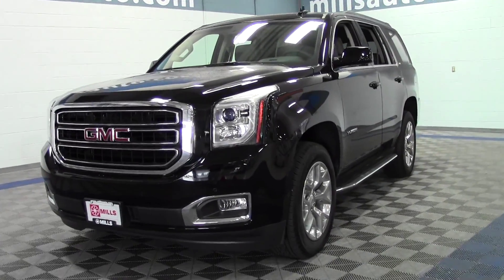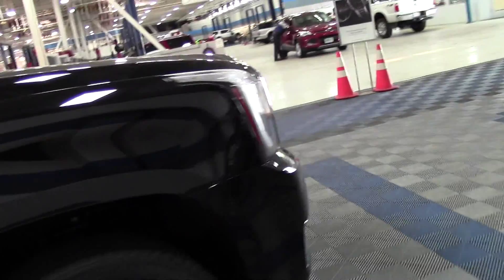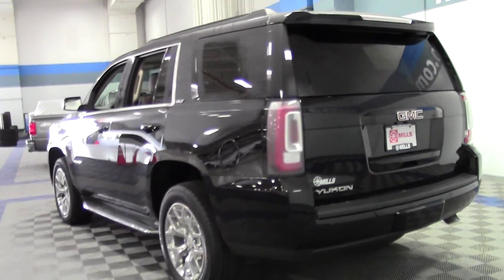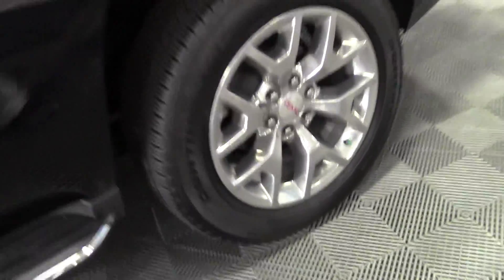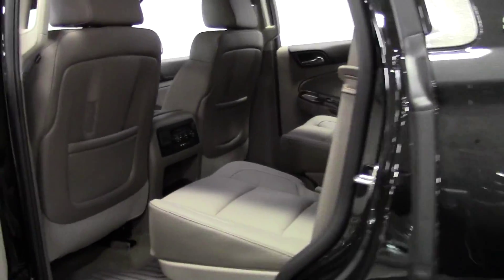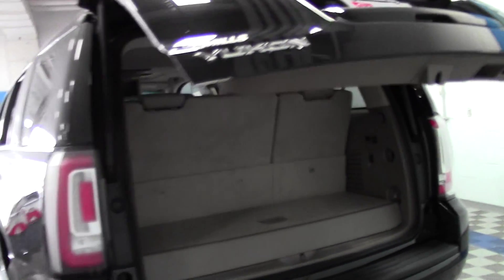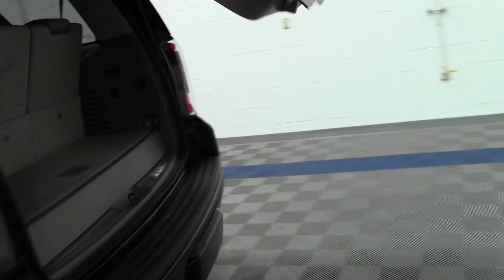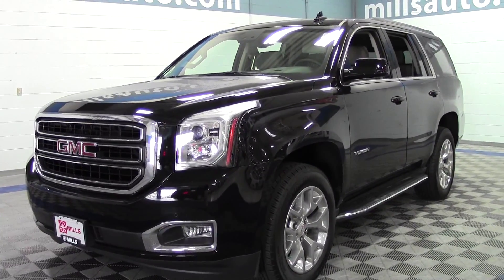2015 GMC Yukon SLT 2U150075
SAVE OVER $9000! Only 55 miles! UNDER 100 miles and a Used Vehicle Price! REAR ENTERTAINMENT DVD PLAYER. HD Trailering Package (Integrated Trailer Brake Controller), Yukon SLT, 4WD, 20" x 9" Polished Aluminum Wheels, Navigation System, and Power Tilt-Sliding Sunroof w/Express-Open/Close. Stop clicking the mouse because this 2015 GMC Yukon is the SUV you've been trying to find. GMC has established itself as a name associated with quality. This GMC Yukon will get you where you need to go for many years to come.

Looking for Ottertail area used cars, Brainerd area used cars, Northfield area used cars, used trucks, new cars, or new trucks from one of the best Minnesota dealerships?  (Our customers literally come from all across MN- and other states too!)  Please give us a call to confirm availability for any vehicles you might find here.